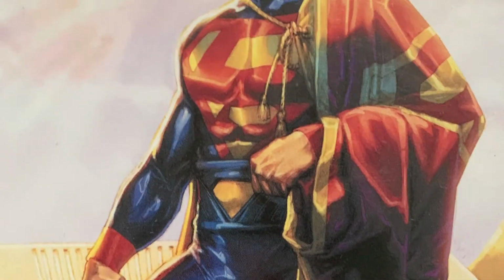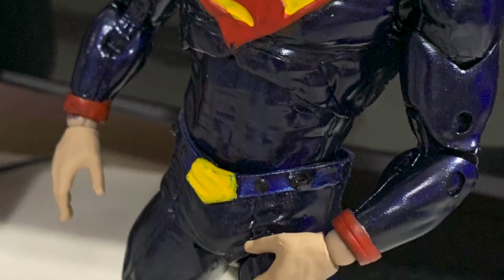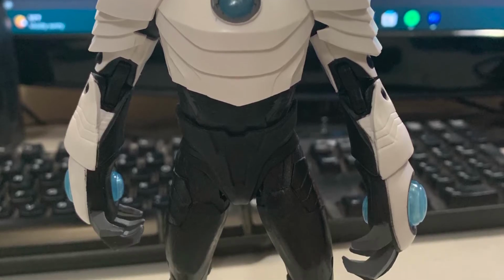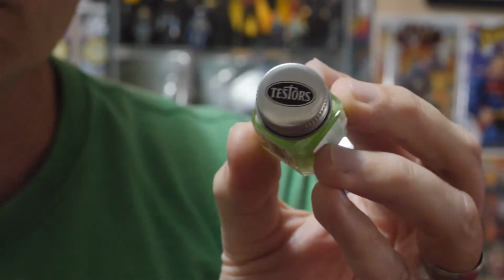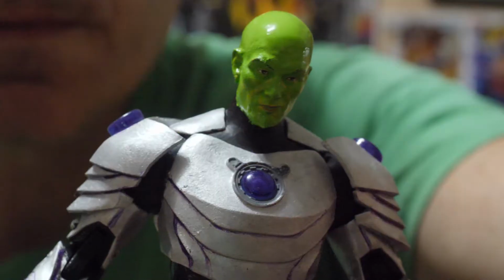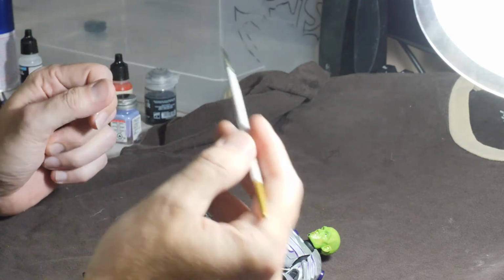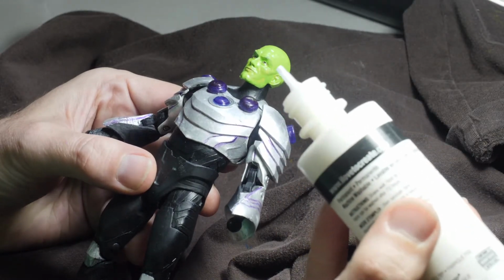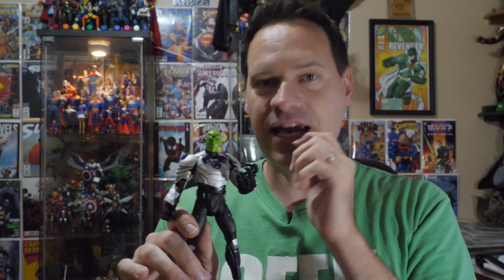CUSTOM ACTION FIGURE: Brainiac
Time to customize!
Turning a McFarlane unmasked Shriek into an original Brainiac, from start to finish.
This is a beginner's experience with a steep learning curve, mistakes, and a few out-of-the-box fixes.